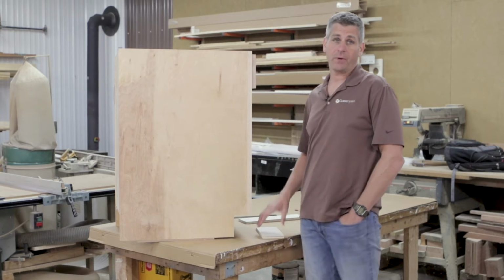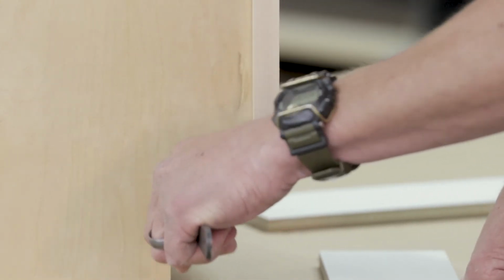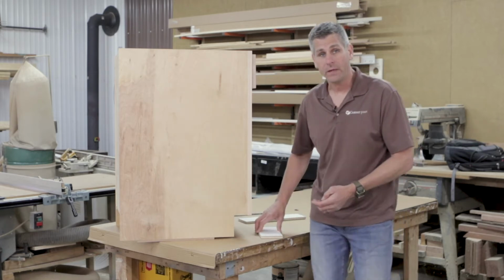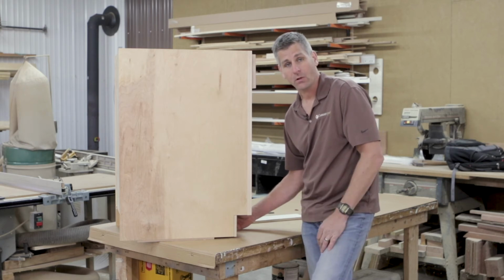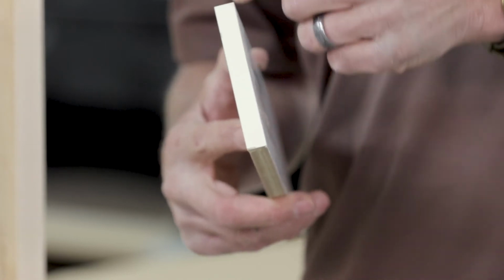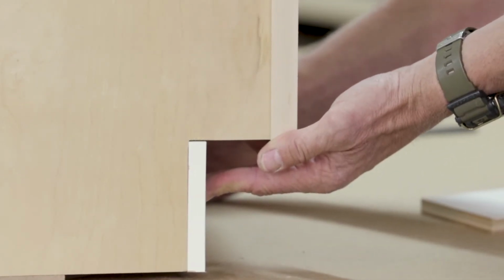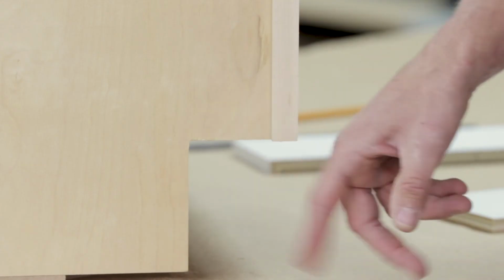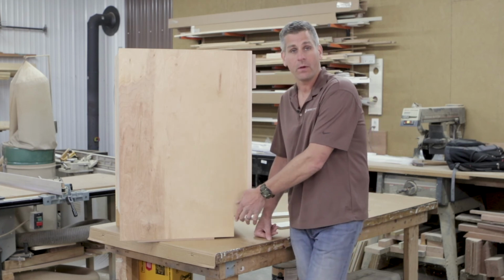Toe Kick Return | RTA Cabinet Options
It’s all in the (little) details! Brian explains how to quickly create a finished toe kick look at the end of your cabinet run. Comment, give us a call, or reach out to your Cabinet Coach with any questions. We hope you enjoy your new cabinets!

RESOURCES

CABINET JOINT